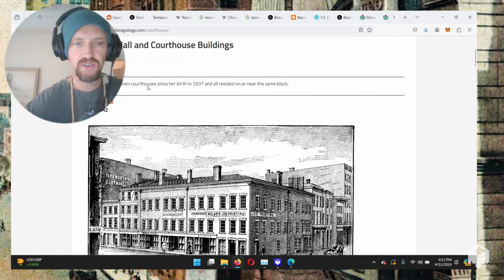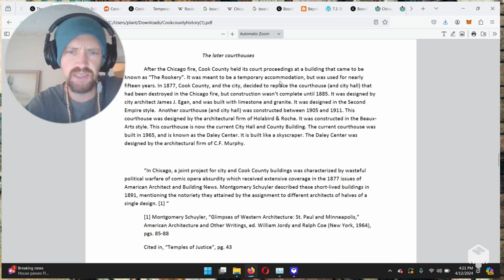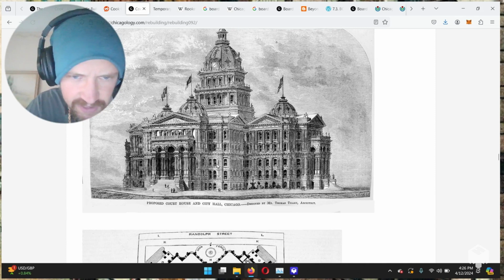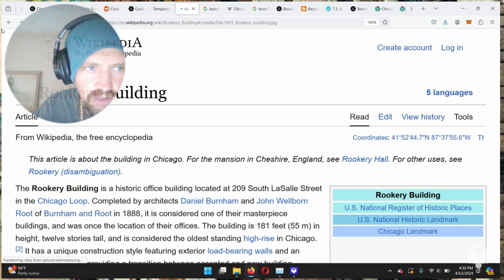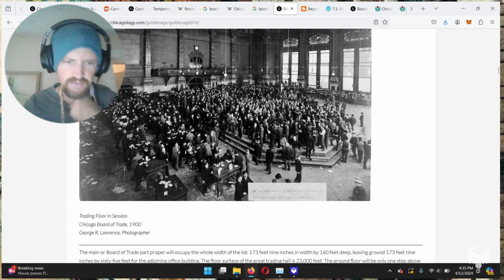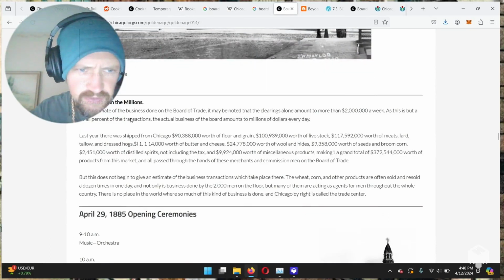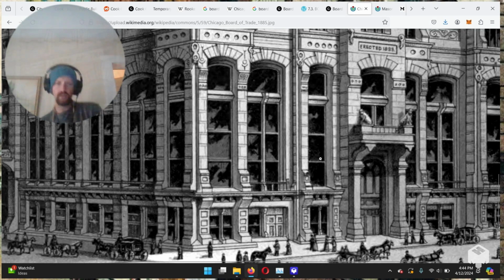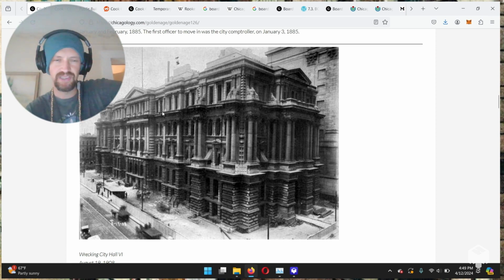Old World Chilaga Part 3 (Tartaria)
A deep dive into the Magnificent Buildings of Chilaga, what used to be a Great City.

Chilaga is what appears on old maps right where Chicago should be.

⌚Timestamps ⌚
00:00 intro
00:32 Starting in 1837 - First City Hall
01:41 6th City hall and courthouse - Demolished within 20 years!
07:41 1872 Design Competition
13:55 Rookery Building - Still stands today
16:21 Old Board of Trade building - Demolished 1929
29:00 Masonic Temple - Demolished 1939
29:45 Montgomery Tower - Removed in 1947

"I Am a Man Who Will Fight for Your Honor" : Album - I Am a Man Who Will Fight for Your Honor" by Chris Zabriskie
I Need to Start Writing Things Down : Album - The Dark Glow of the Mountains by Chris Zabriskie
Everybody's Got Problems That Aren't Mine : Album - Thoughtless by Chris Zabriskie